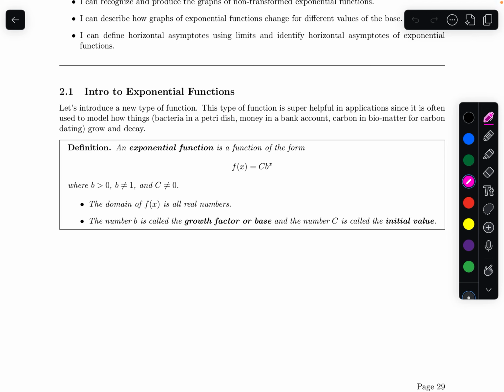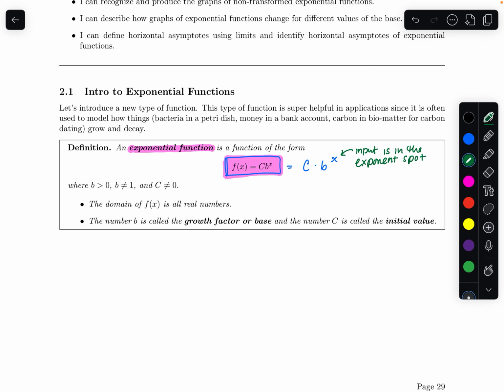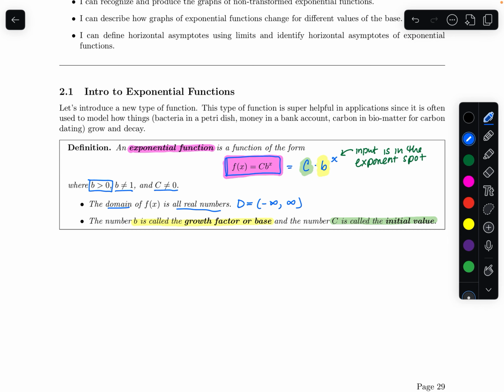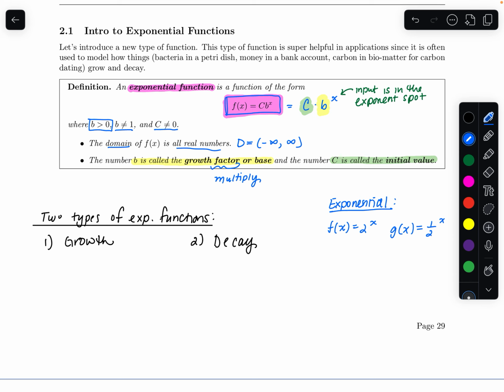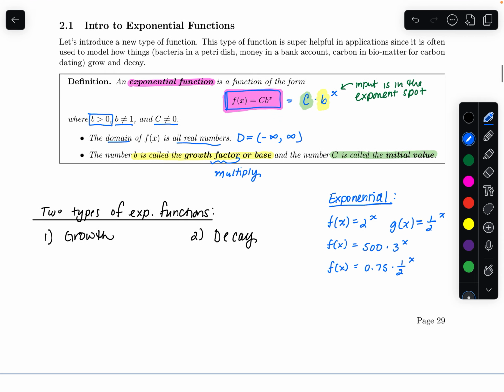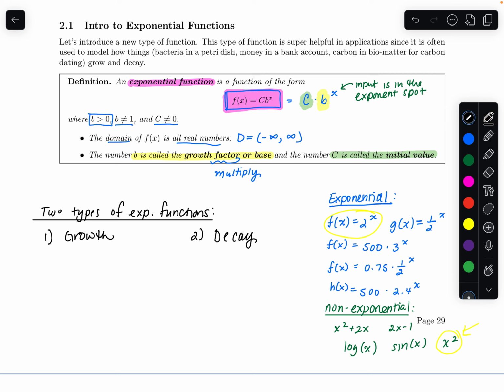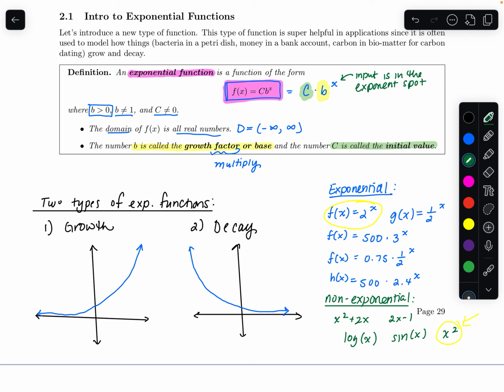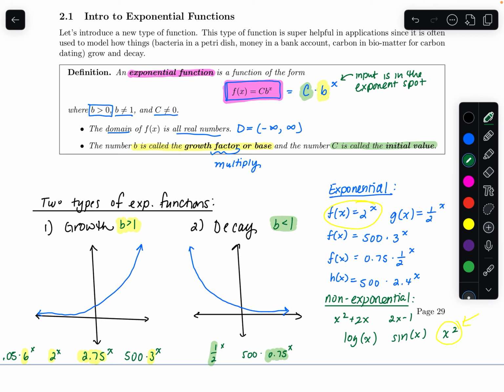Intro to Exponential Functions